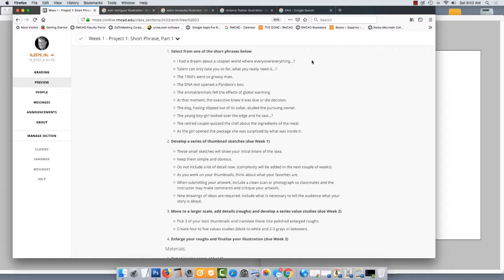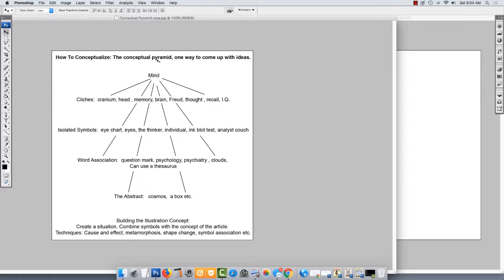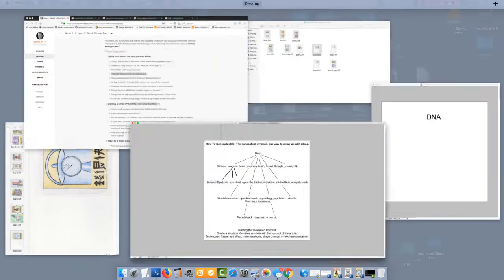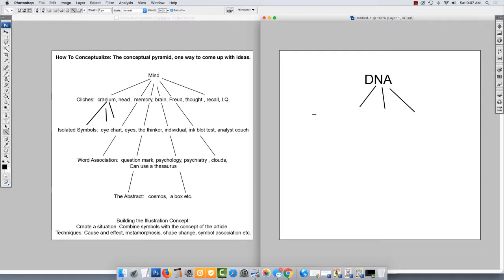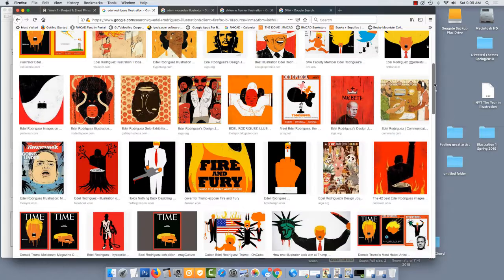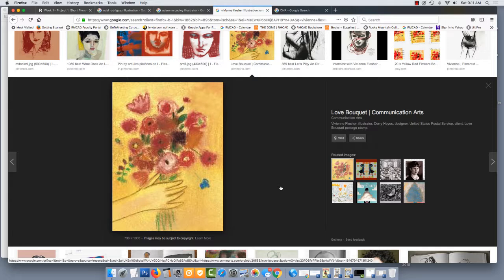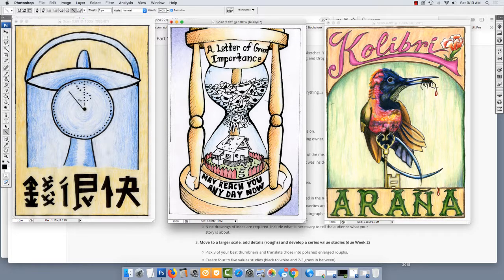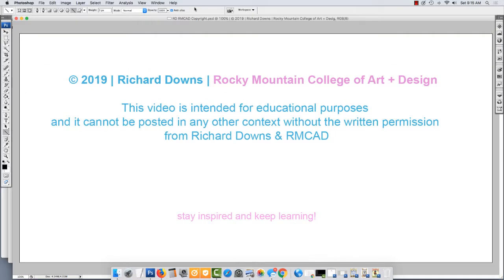The Conceptual Pyramid